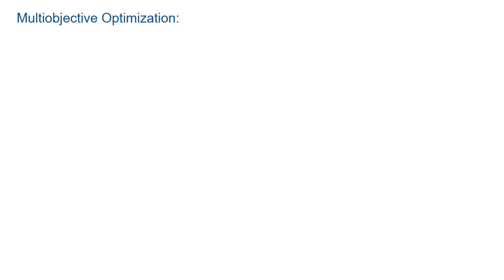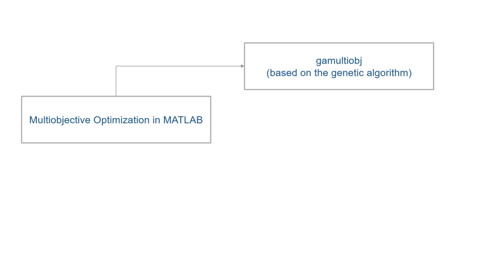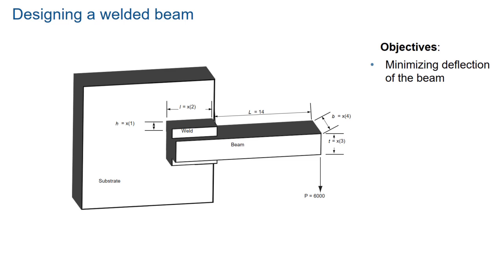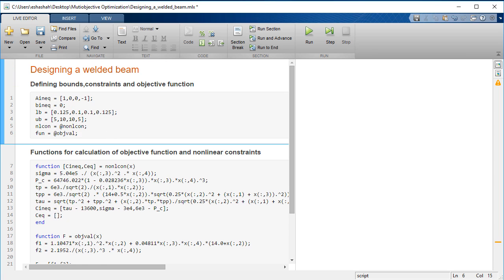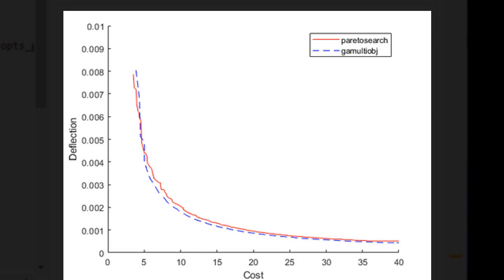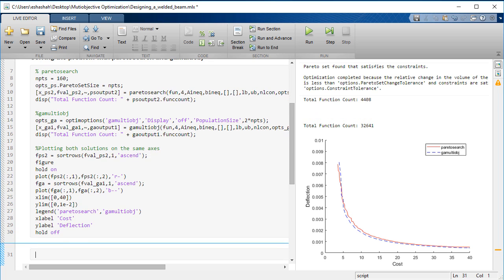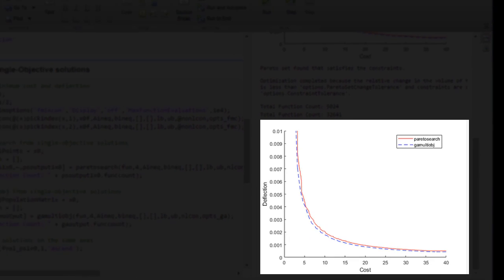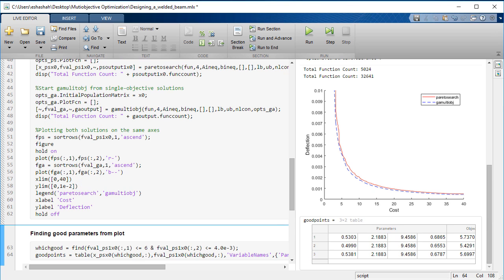Pareto Sets for Multiobjective Optimization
Find points on the Pareto front for multiobjective optimization problems with Global Optimization Toolbox™. The Pareto front is the set of points where one objective cannot be improved without hurting others. The objective functions need not be smooth, as the solvers use derivative-free algorithms.

Apply multiobjective optimization to design optimization problems where there are competing objectives and optional bound, linear and nonlinear constraints. The structural design problem addressed in this video is to determine beam and weld dimensions with objectives of minimizing cost and maximizing strength.

The example shows the characteristics of both Global Optimization Toolbox multiobjective solvers. The paretosearch function generates points on the front with many fewer function evaluations than the gamultiobj function. However, gamultiobj finds some Pareto front points more accurately. The example shows using the Optimization Toolbox fgoalattain solver on both paretosearch and gamultiobj solutions to further improve their accuracy.